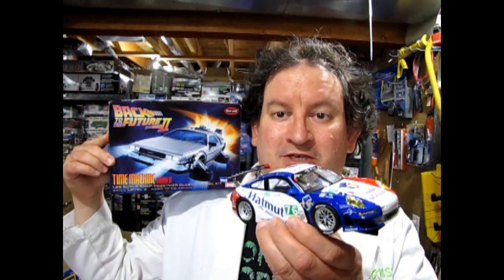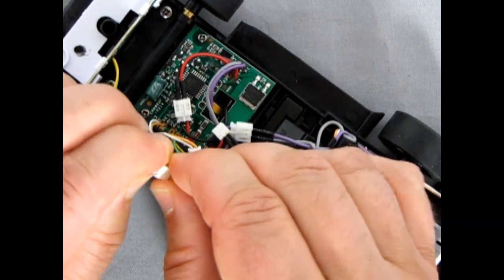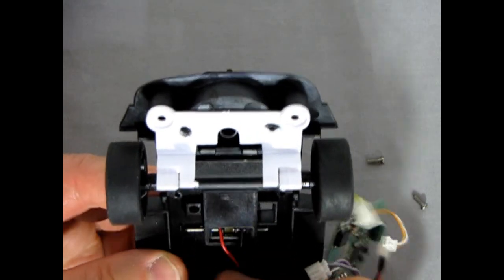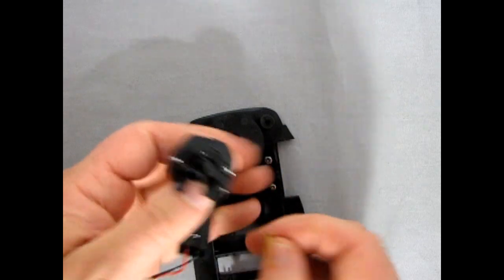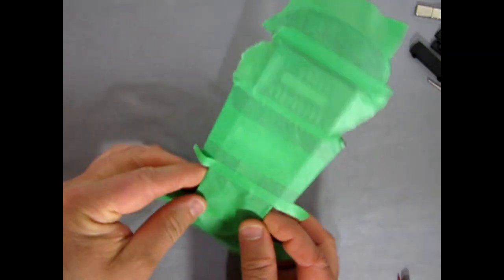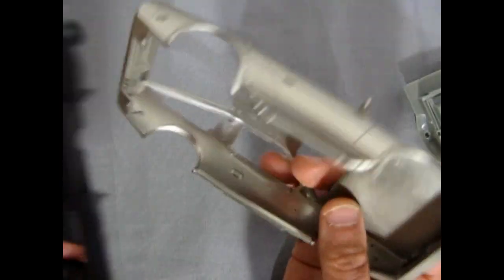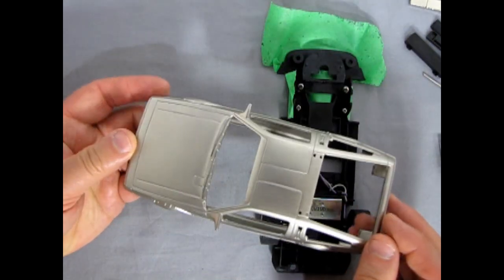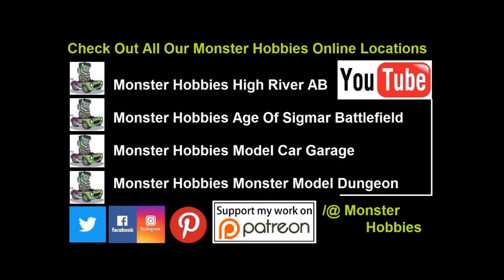How to Convert A 1/25th Scale Back To The Future Delorian By Polar Lights into a Slot Car - Part 1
Are you looking for a conversion project to give you an unique slot car for your 1/24th scale Carrera slot car track?

Today I am going to show you how to do that in this video titled How to Convert A 1/25th Scale Back To The Future Delorian By Polar Lights into a Slot Car. This is Part 1 of this series.

To make the conversion, you will need the Polar Lights 1/25th scale Back To the Future Delorian model car kit and a Carrera Porsche 911 GT3 RSR slot car. You will also need various Evergreen Styrene plastic sheet and rod, model railway nails, your hobby tools and some crazy glue. This is a model car how-to video that I hope will help you learn a new model building skill.

Video Chapters :

0:00​ - Introduction to our video series with The Doc
0:39​ - Comparing our Polar Lights Snap Together model kit with our Carrera Porsche 911 GT3 RSR
2:46​ - Unscrewing the Carrera Porsche 911 GT3 RSR
3:50​ - My thoughts on the modifications needed to fit the Delorian body on the Porsche chassis
5:41 - How do you remove a Carrera digital slot car headlight clip?
8:44​ - Dry fitting the Polar Lights Delorian body to the Carrera Porsche chassis without lights
10:19 - Sorting out how to cut the Carrera chassis to fit the Delorian
12:34​ - How do you unscrew a Carrera Digital Chip from a car?
14:20​ - Removing the headlight holder brackets and exhaust pipes
15:50​ - Removing the rear engine and wheels assembly
18:28​ - Removing the front axle
20:02​ - How to remove the metal pin that holds in the front brushes on a Carrera car
21:36​ - Removing the magnet from the Carrera Porsche 911 GT3 RSR chassis
22:00​ - Dry fitting the bare chassis pan to our Delorian car body
23:36 - Finding the center line of the chassis - masking tape method
27:00​ - Using the center line and our compass to determine the edge of our chassis for cutting
29:01 - A look at our modified chassis
31:36 - Fitting the modified chassis to the Polar Lights Delorian body and the issues I had with it
32:31 - Removing the rear mounting posts
35:15 - How to enlarge the wheel wells to accommodate the larger Carrera tires
38:20 - Test fitting the wheels to the enlarged wheel arches and figuring out how to attach the body
44:31 - Sorting out the interior components and their fit in our modified car
47:00​ - Video conclusion and our other social media platforms

I wish you well in your model building project!

Please show us your slot car conversions on our Facebook

You may ask yourself "Where can I purchase Carrera digital slot cars?".

If you want to see all of our current slot cars, please